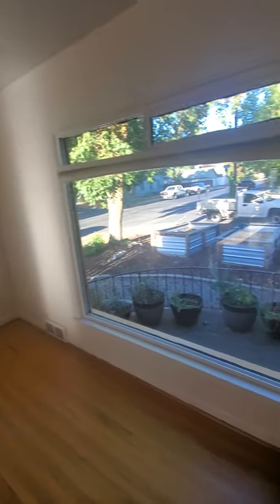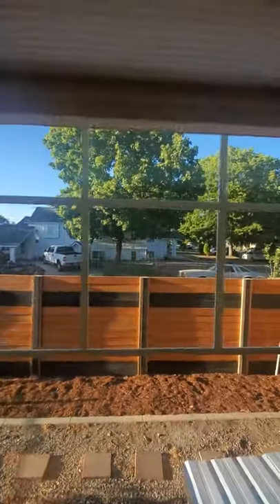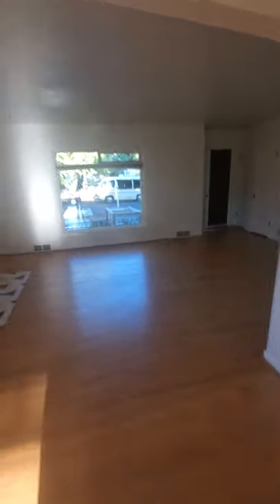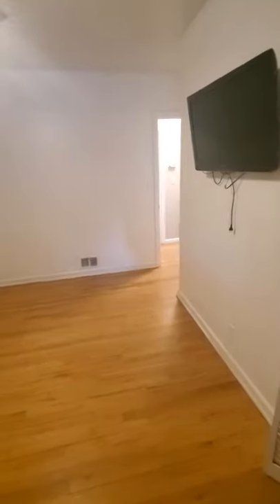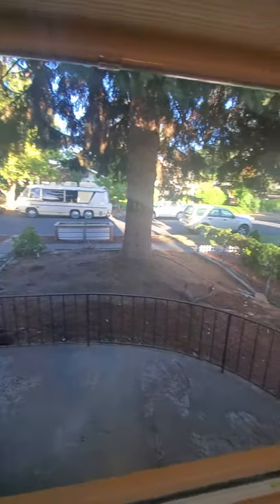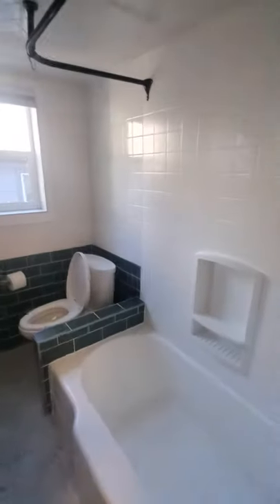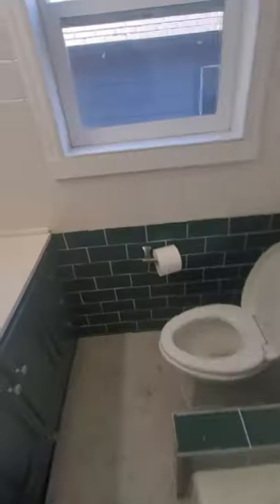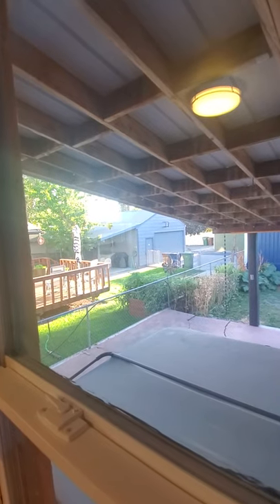4227 N Post